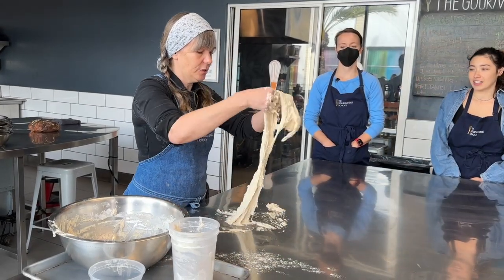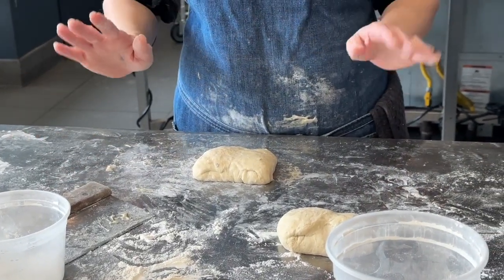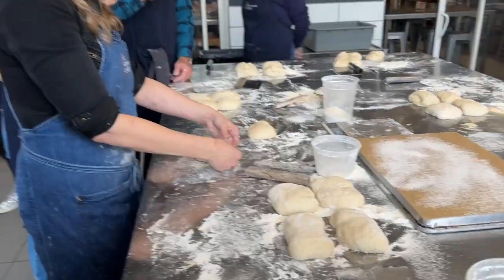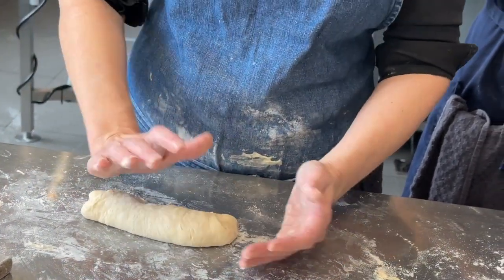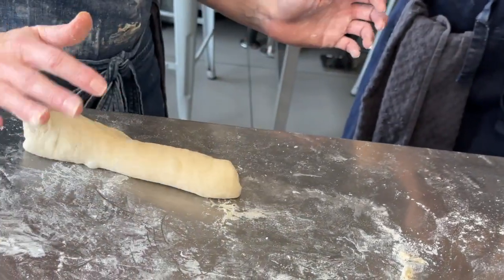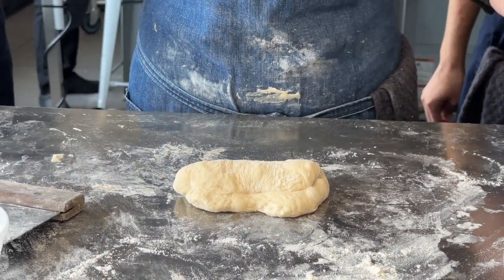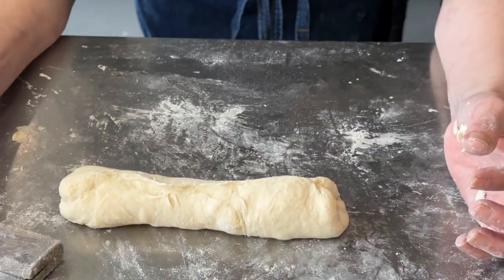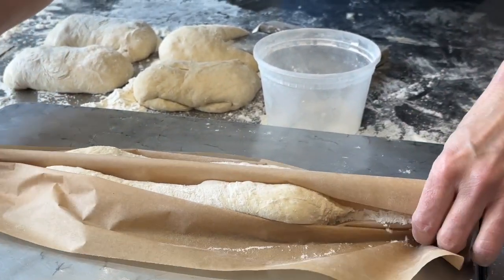Shaping Baguettes at The Gourmandise School in Santa Monica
Clips from the Baguette, Epi and Fougasse class of teacher Clémence de Lutz demonstrating how to shape demi baguettes, from stretching and folding to creating the loaves' signature elongated shape.